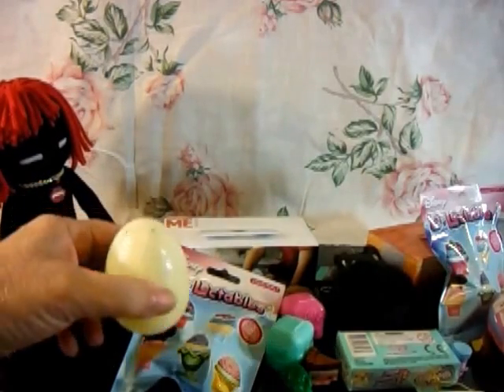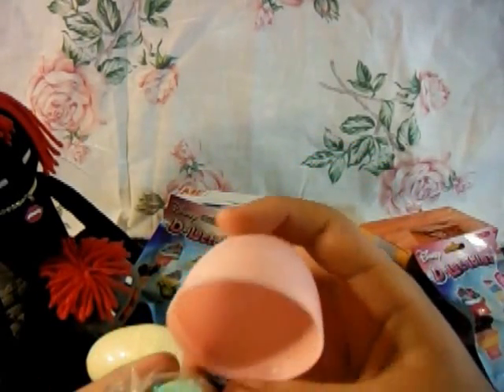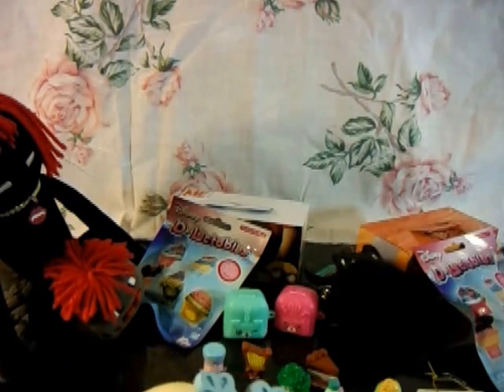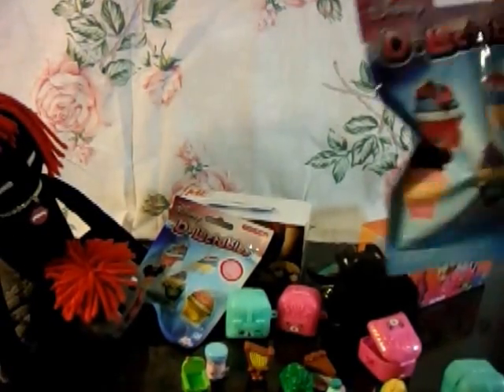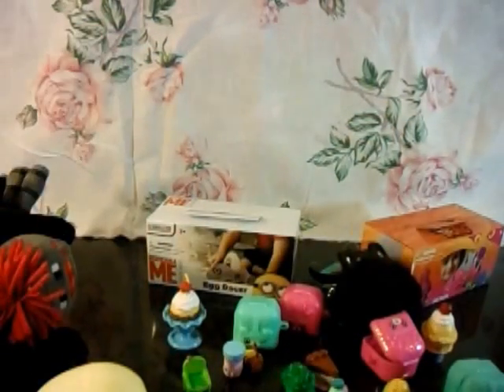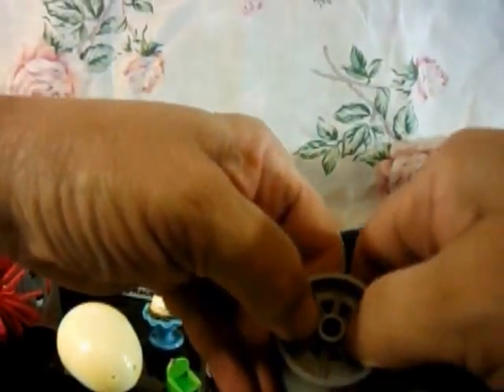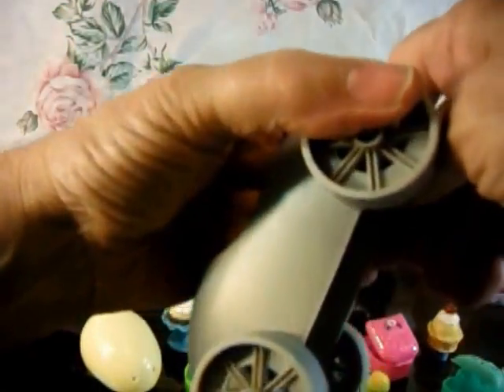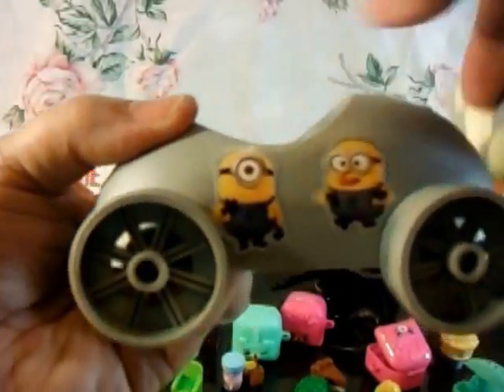SHOPKINS SEASON 4 & 5, D'LECTABLE, MINION,TROLLS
The Redheaded Enderman and Friends are silly characters that love to do reviews of all things toys, young and old. Hang around to see the fun.

We do not like mean or hateful comments (they will be blocked.)

Our channel is just for fun and the kids love it.
We love to play with toys.
We do blind bags, unboxing’s, discover new, rediscover vintage toys.

No company is paying us for this video.

Blue's       Facebook @Shelley Butler
Grammi's Facebook @nanasmom57
Blue's       Twitter @1angelfrog
Grammi's Twitter@nanasmom57
Blue's Instagram
Grammi's Instagram